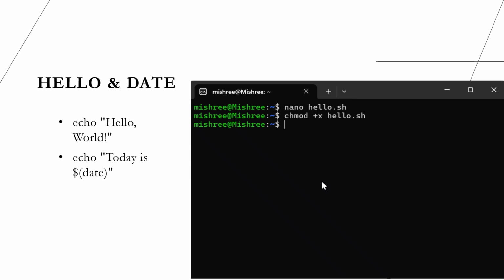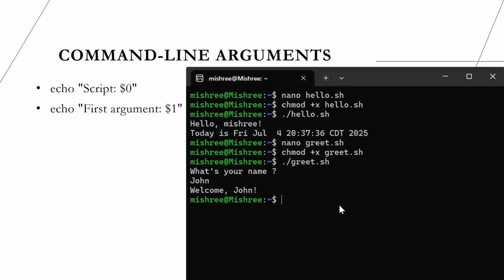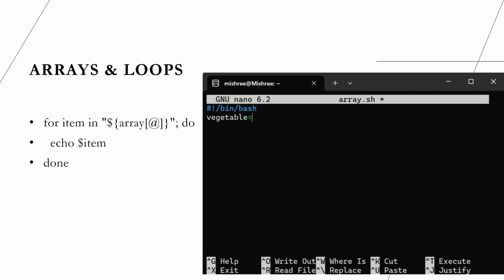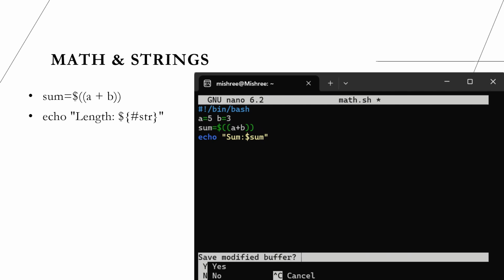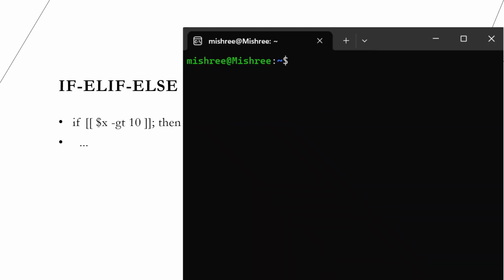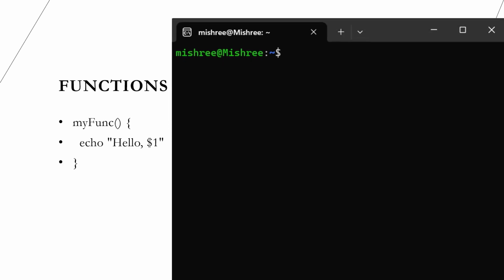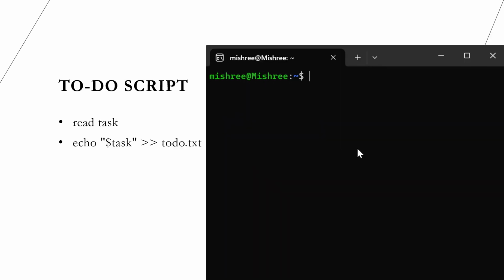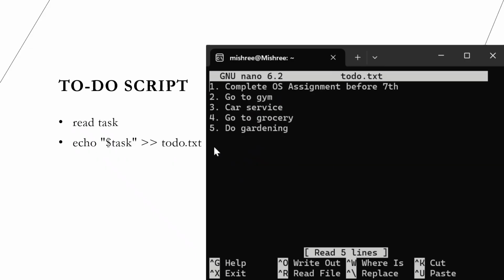Real World Examples of Bash Scripting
✅ Real-World Bash Challenges | Build & Learn by Doing
In this video, we tackled real-world Bash scripting challenges — using variables, arguments, arrays, conditionals, loops, and functions to build a simple to-do app from scratch.

📌 Key skills covered:

User input & variables

Command-line arguments

Arrays & iteration

Logic with if / else

Custom Bash functions

💡 Got your own script idea? Share it in the comments!